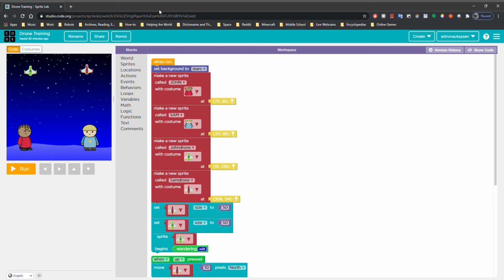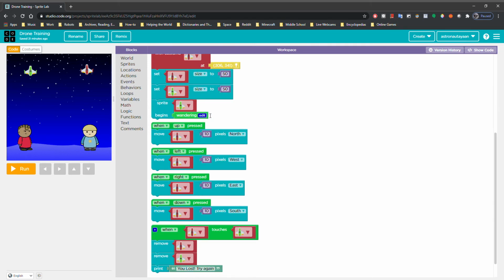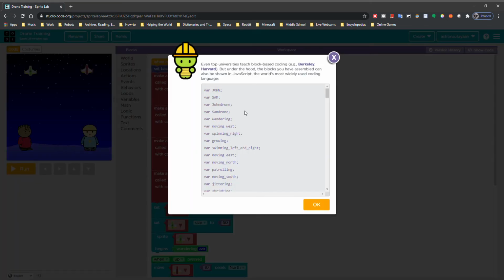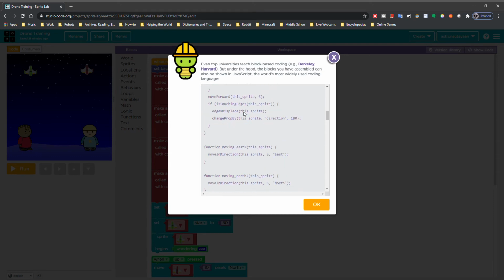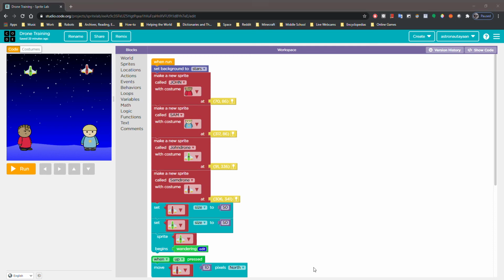Coding Tutorial #1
Hello everyone!
Today in this video, it is the first coding tutorial! It covers a few things including the four steps to create any app and what is coding.
Bye!